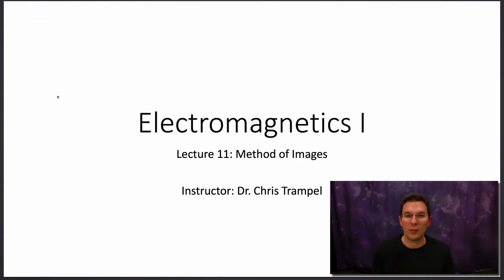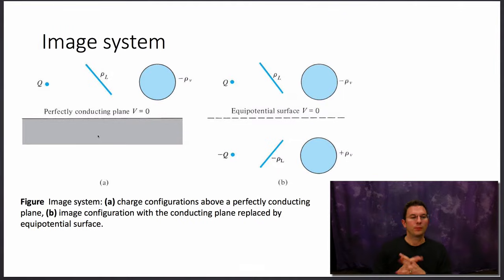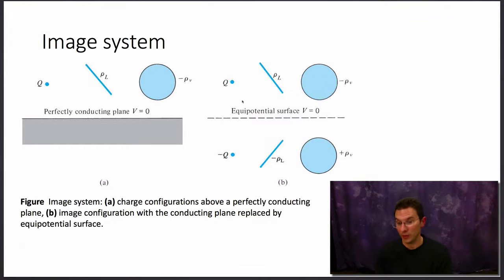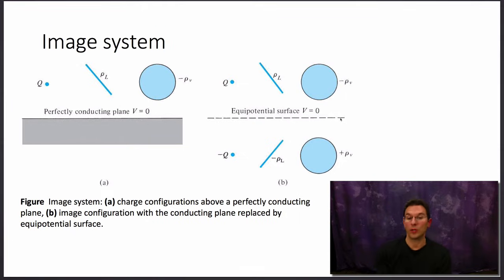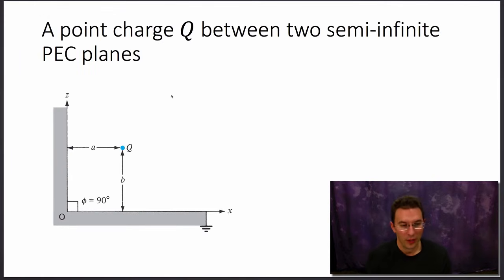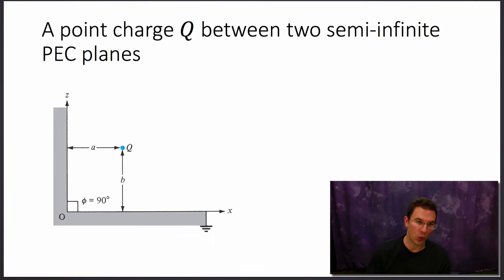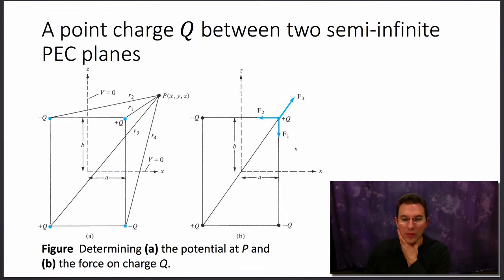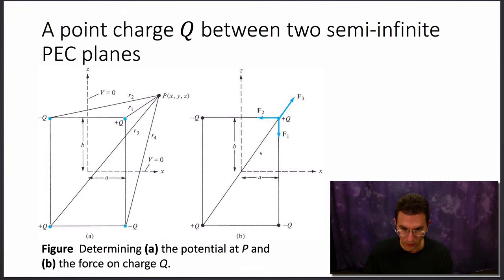EE3310 Lecture 11: The Method of Images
A discussion of a technique for determining the electric field in the presence of conducting bodies called the method of images.